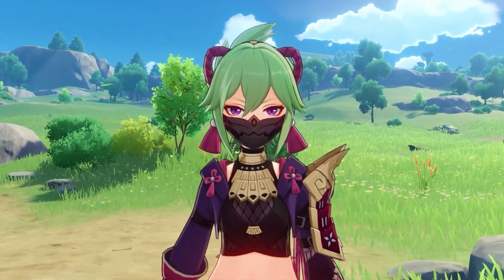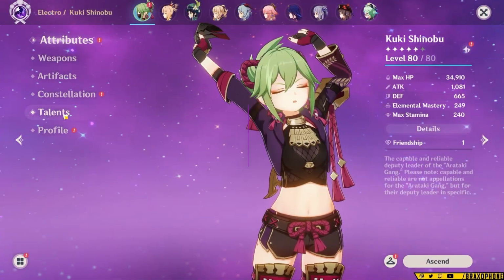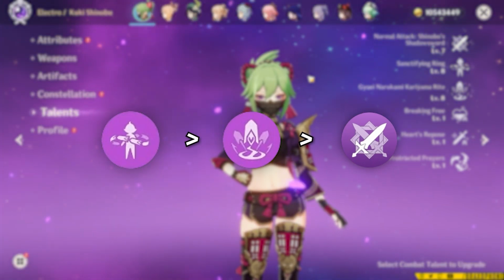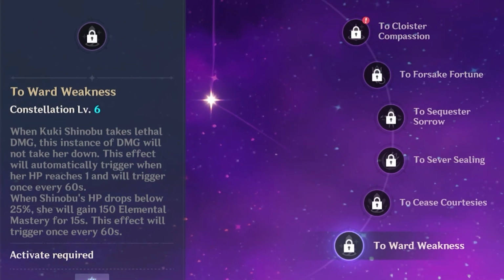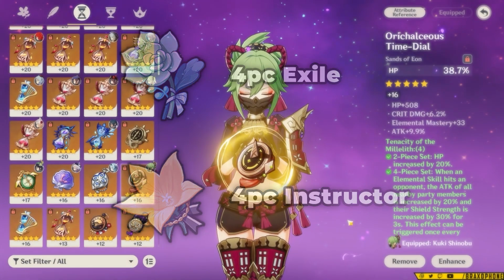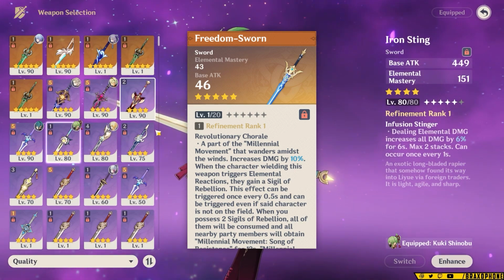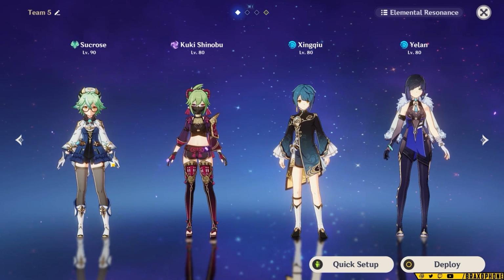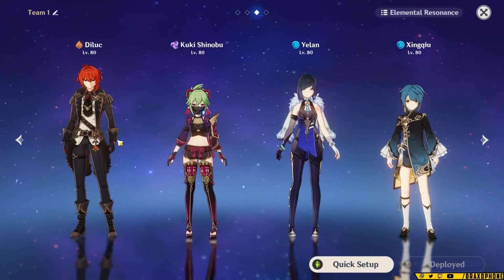COMPLETE Kuki Shinobu Guide, Review & Build [Best Teams, Artifacts, and Weapons] - Genshin Impact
Slickdeals has some of the best deals on tech and gaming products!

Kuki Shinobu is the newest electro unit and the first electro healer! Learn how to build and play Kuki in this in-depth Genshin Impact Guide.

Timestamps:
0:00 Intro
1:45 Kit Overview (What Kuki Does)
3:56 Constellations
5:42 Best Artifact Builds
8:37 Best Weapons
10:22 Best Kuki Teams
13:54 Final Thoughts and "Review"